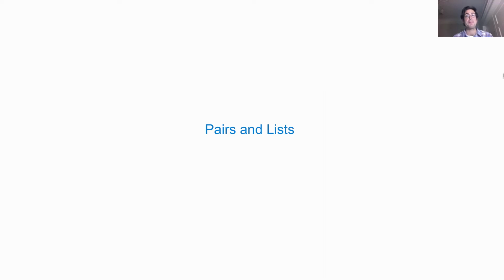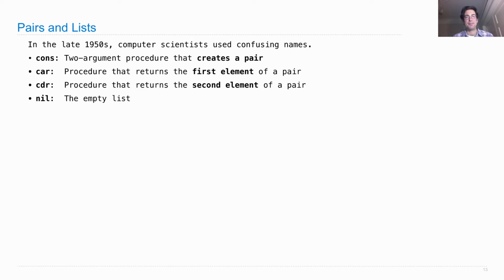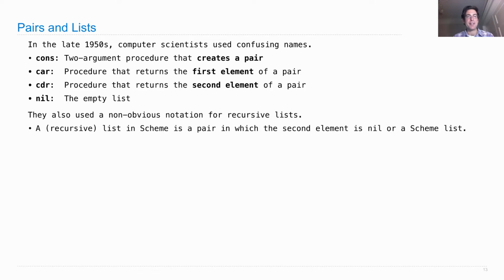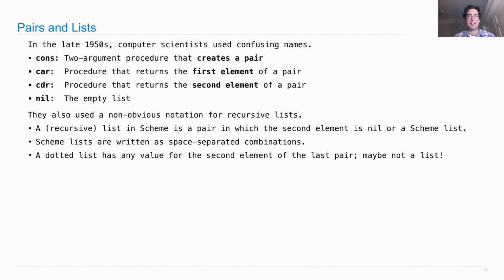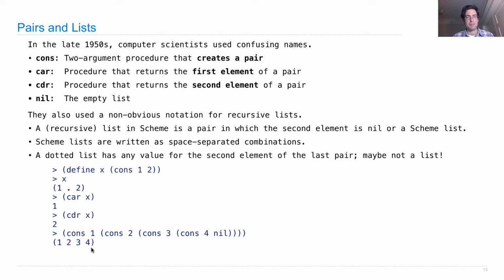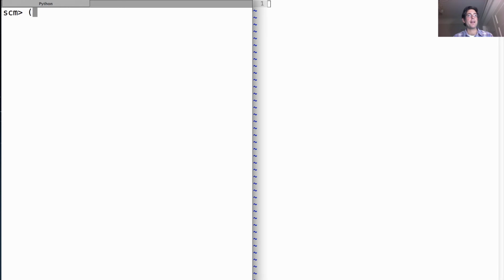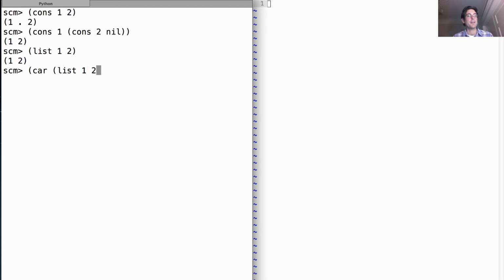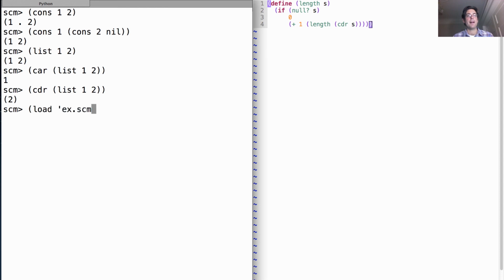61A Fall 2013 Lecture 23 Video 6